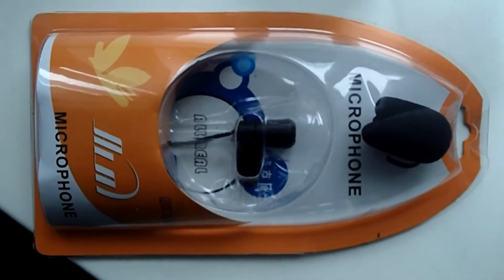What is the Best Camera for YouTube and vlogging